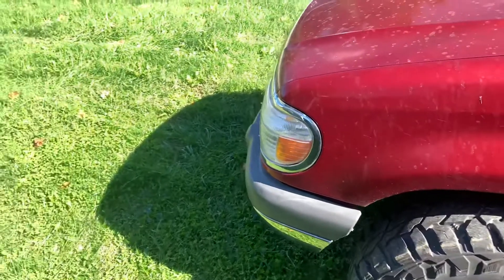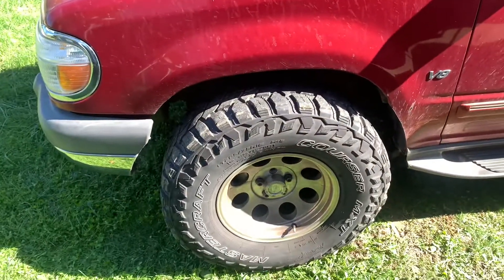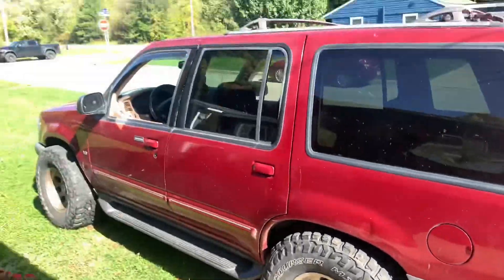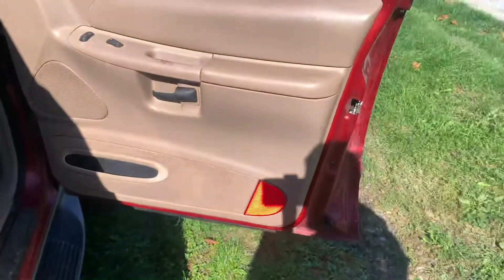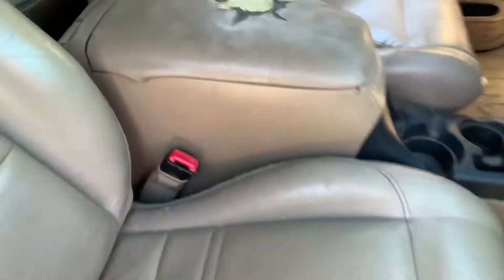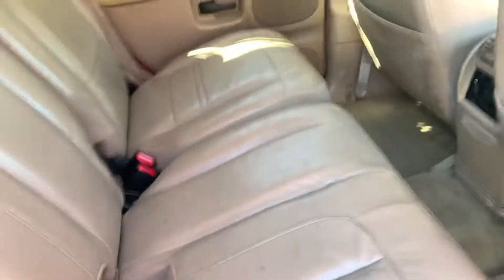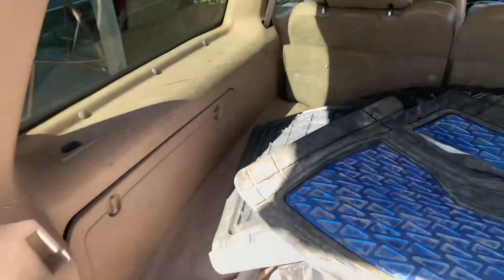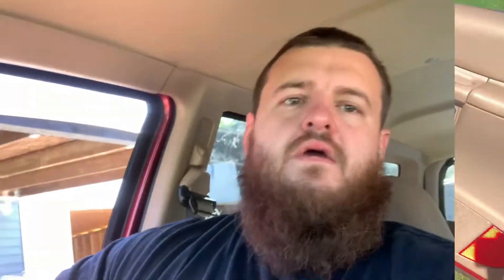Build log 1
Build log for dbdrag

TEAM